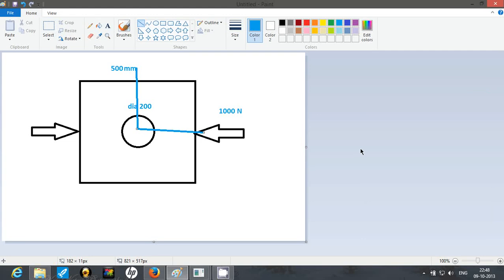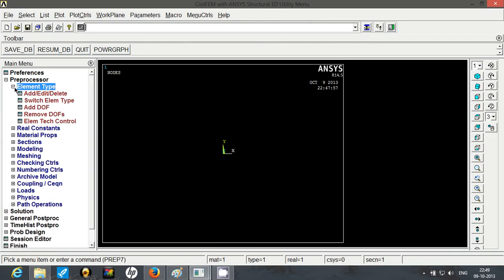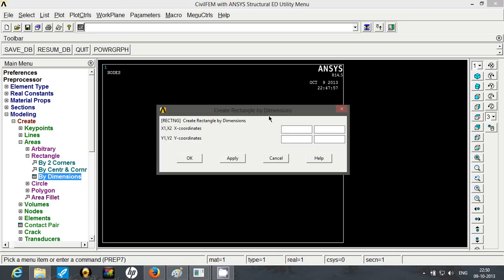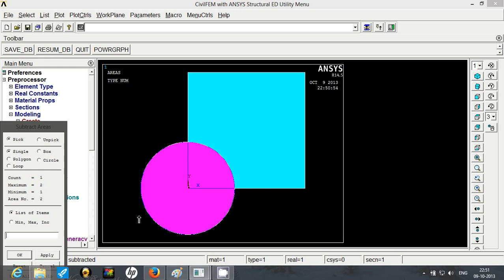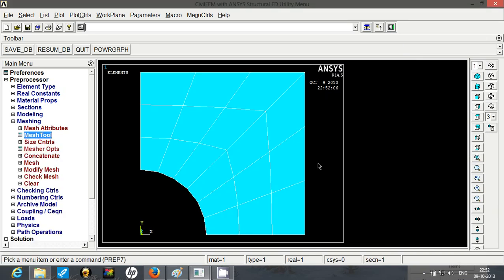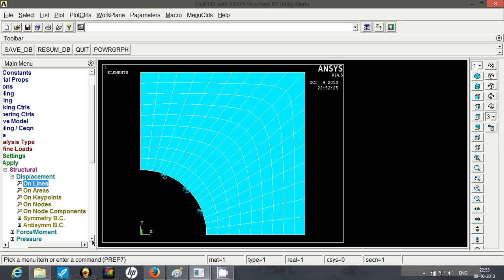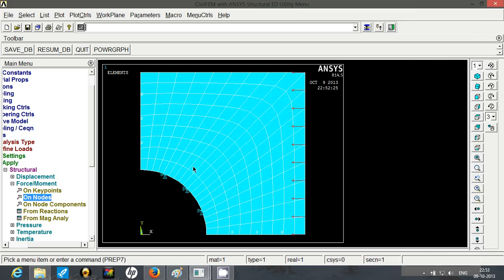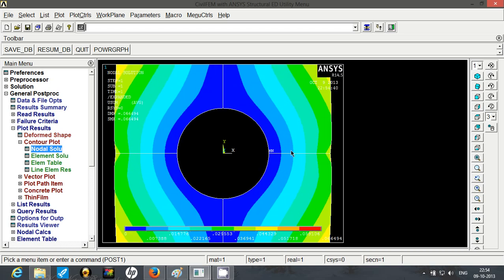Analysis of Plate in ANSYS Mechanical APDL (Symmetry Expansion)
The video illustrates how to analyze a plate in mechanical APDL. It also shows symmetry expansion.

Feel free ask doubts in comments.